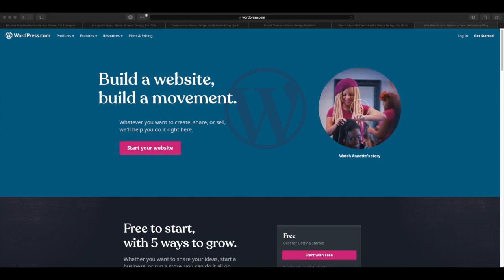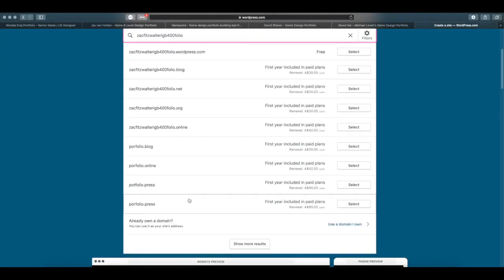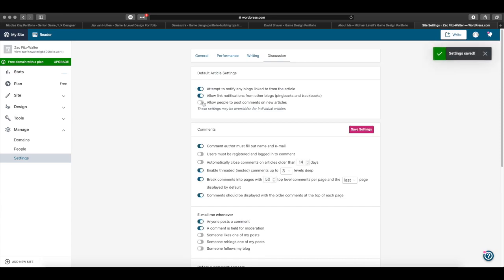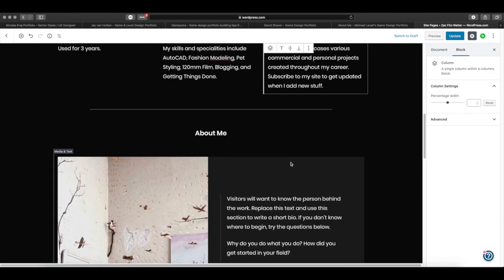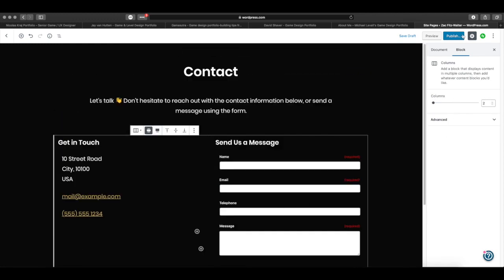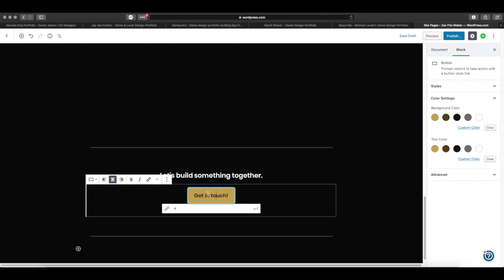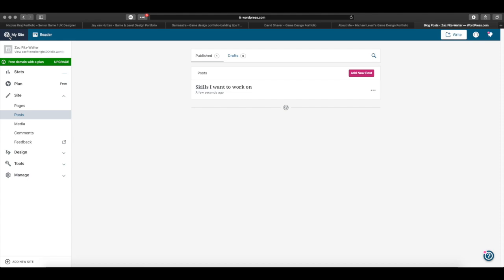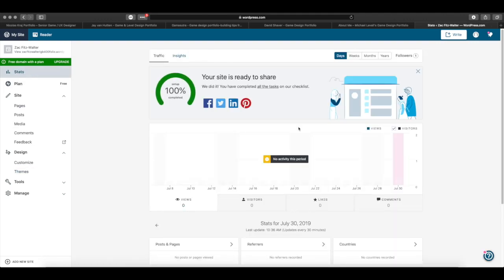Setting up a Wordpress Portfolio (IGB400)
Get up and running on Wordpress in 42 minutes.